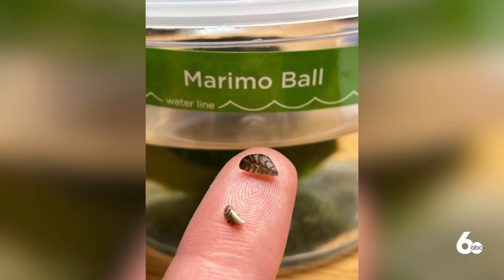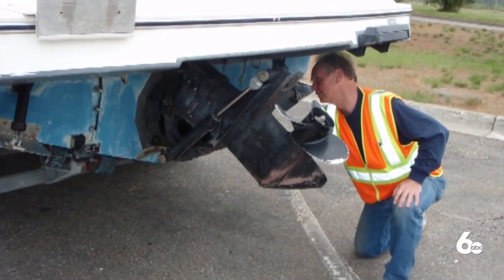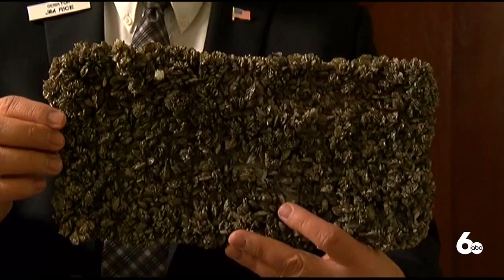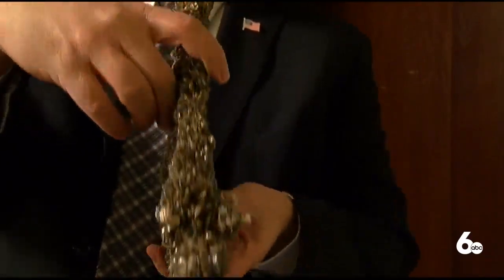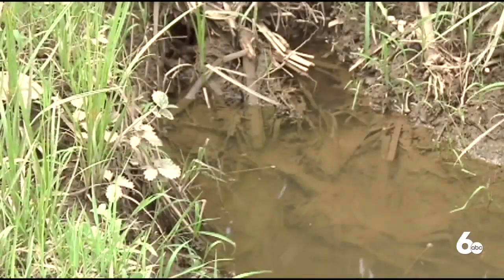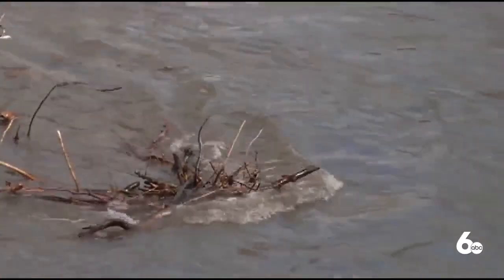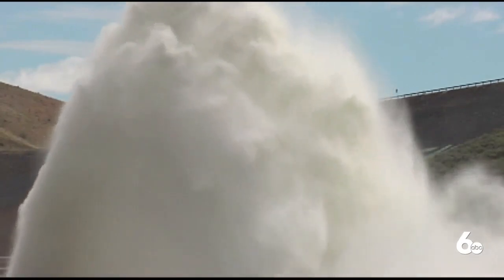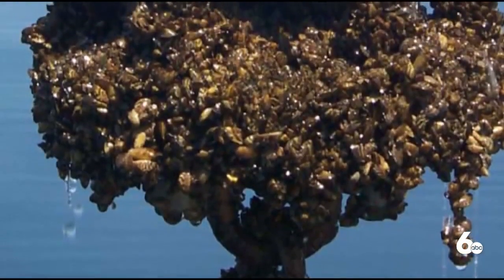Invasive mussel species found in Marimo moss balls for home aquariums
The Idaho State Department of Agriculture announced invasive mussels were found on aquarium items sold in the state.

The ISDA Invasive Species Program found live invasive zebra mussels in Marimo moss balls, a product commonly sold for use in aquariums, according to ISDA.